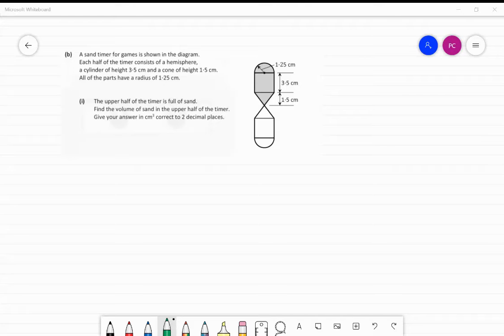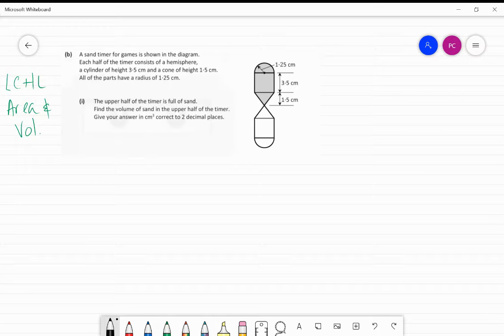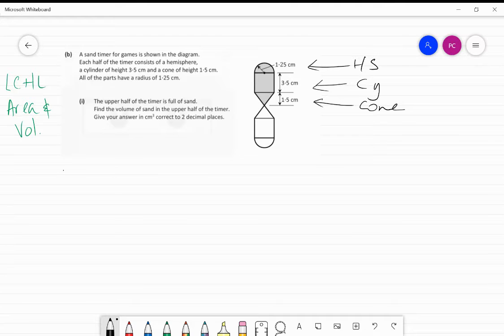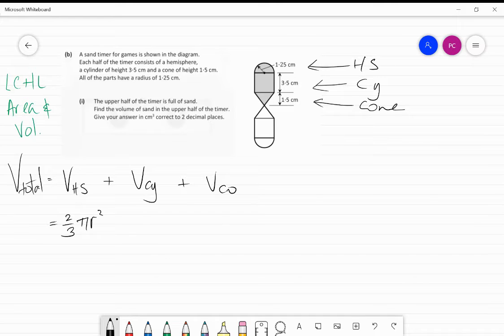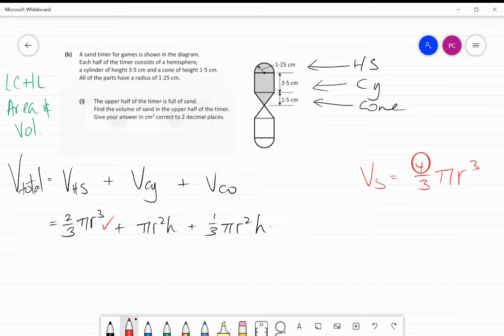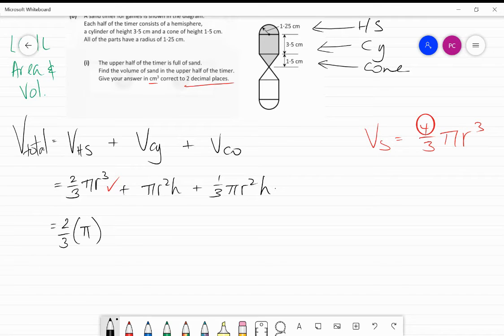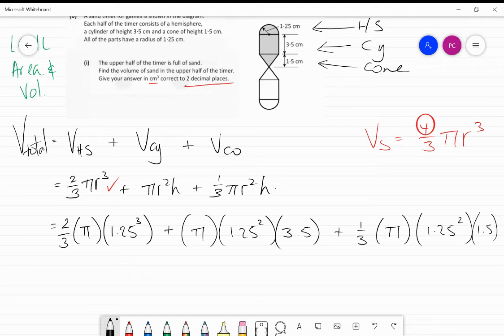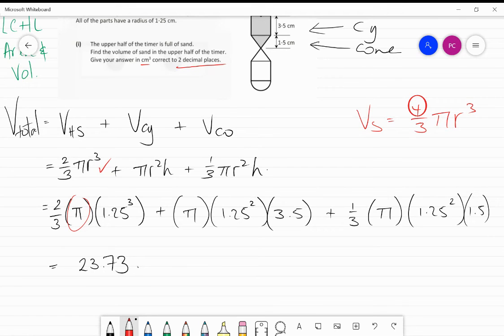LCHL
Leaving Cert Higher Level Sample lesson - Area and Volume